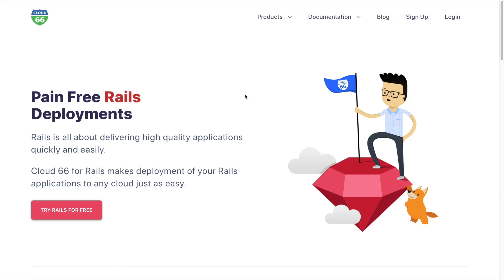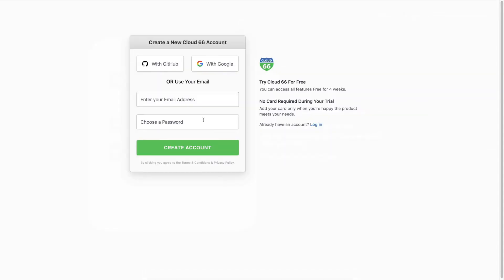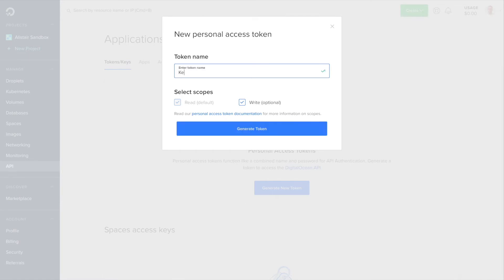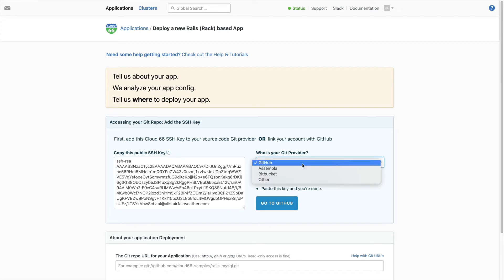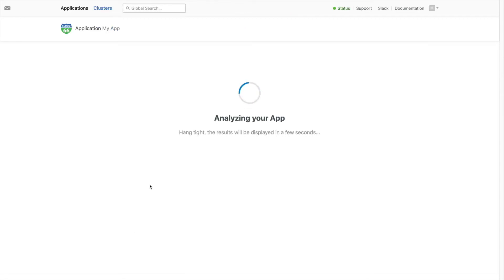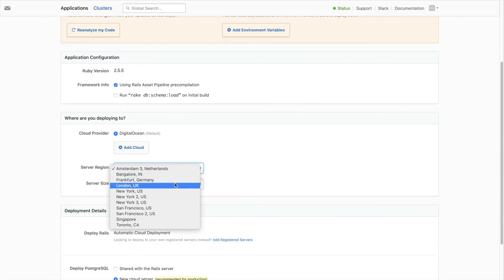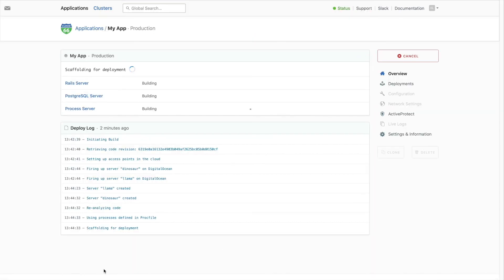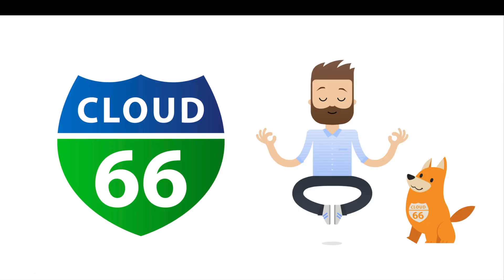Getting Started With Cloud 66 For Rails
A step by step guide to get started with Cloud 66 for Rails.

What is Cloud 66 for Rails?
Cloud 66 for Rails helps developers to build, deploy and manage Ruby, Rails, Sinatra and Rack applications on any cloud provider or on your own server.

With 2 million Rails deployments a day, we are running in front of you to make sure your deployments are always successful when you need them.